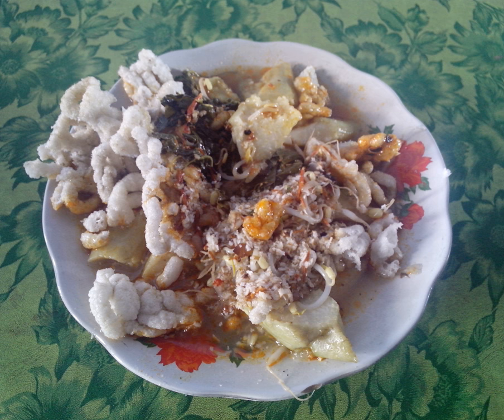Docang | Wikipedia audio article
This is an audio version of the Wikipedia Article:
Docang

SUMMARY
Docang is a traditional food from Cirebon, a port town in West Java, Indonesia. It is made of sliced of rice cake, cassava leaves, sprouts, and krupuk, served in thick vegetable sauce called dage, which is made of mashed tempeh mixed with grated coconut. This food has a distinctive savoury flavor and usually served warm for breakfast and it is sold in relatively affordable price. Today, authentic docang is rarely found even in Cirebon.